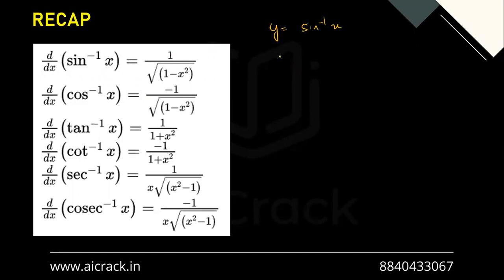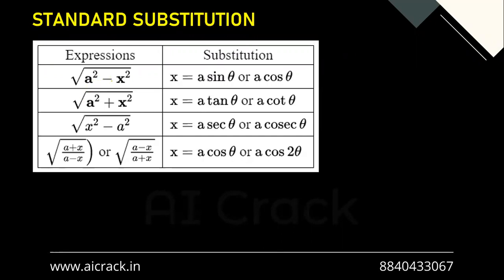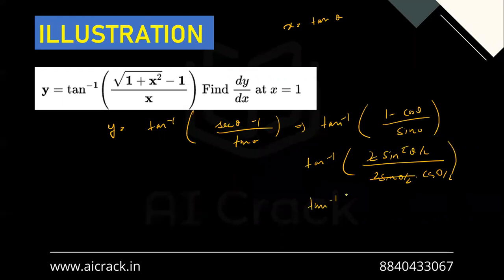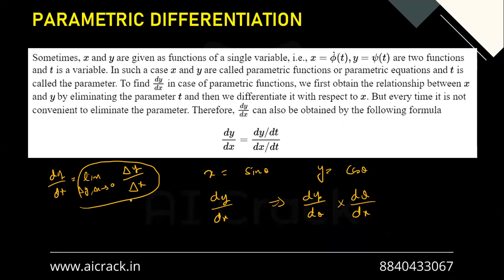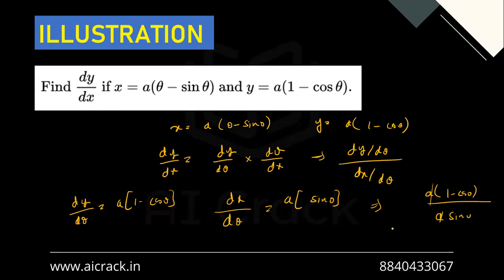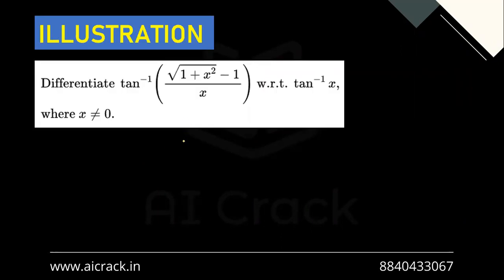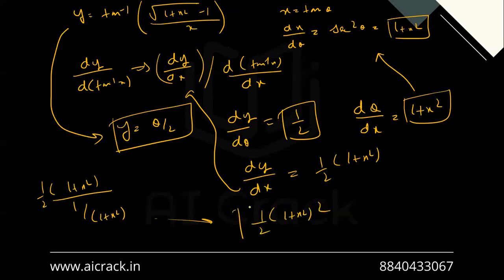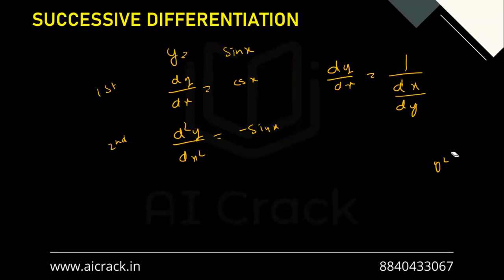PGDBA 2023 Preparation | Maths | Methods of Differentiation Lecture 2 | AI Crack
The Eighth Topic is Methods of Differentiation